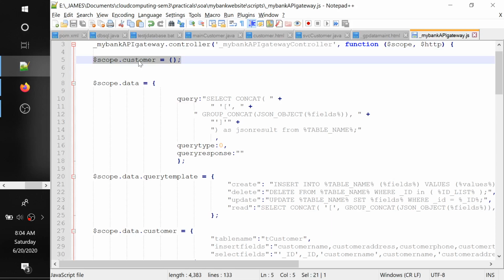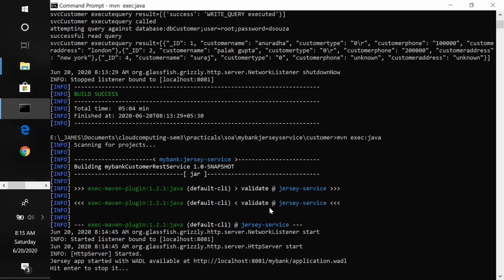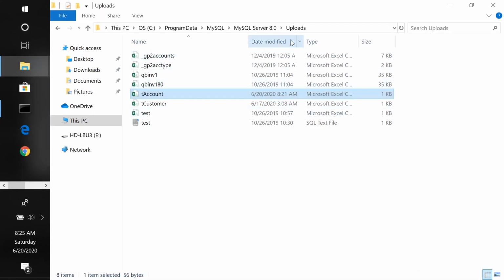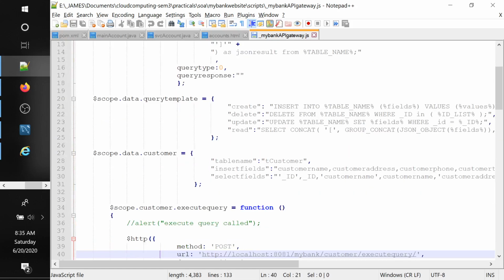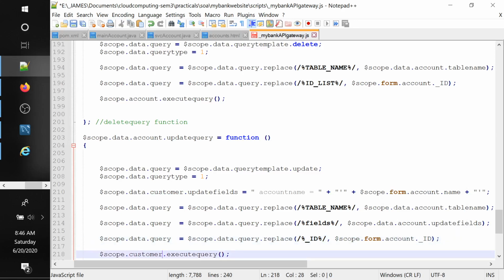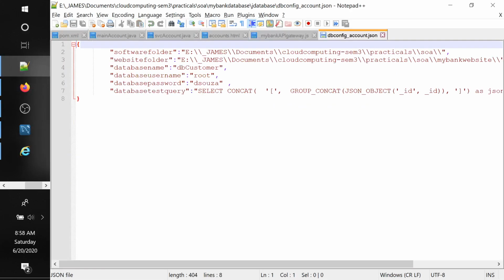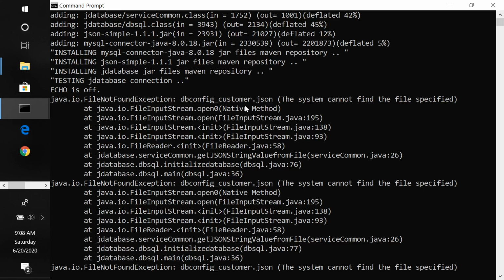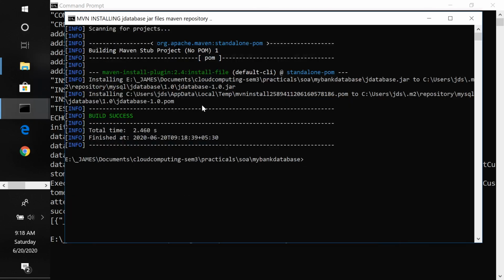2 Assignment Service Oriented Computing Demo Part 2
The video continues from Part 1. Part 1 ended with an error where website was not working.

In part 2 of the demo, we resolve the issue and demonstrate how customer rest service and customer website works.

We also demonstrate how to quickly create the second rest service for Account